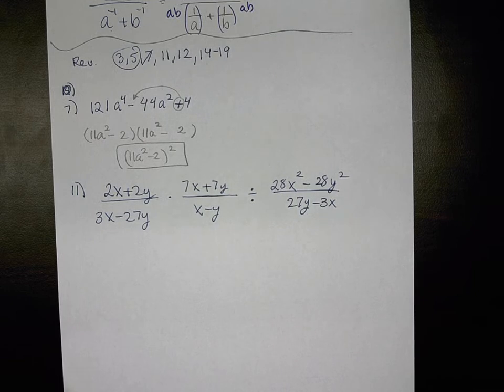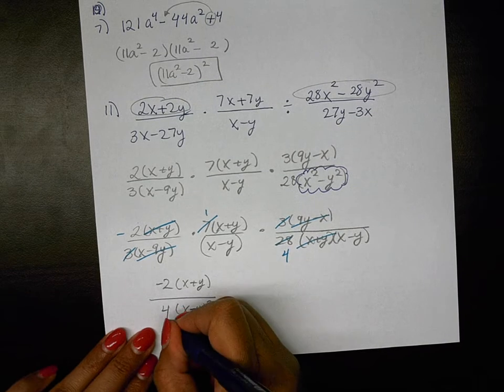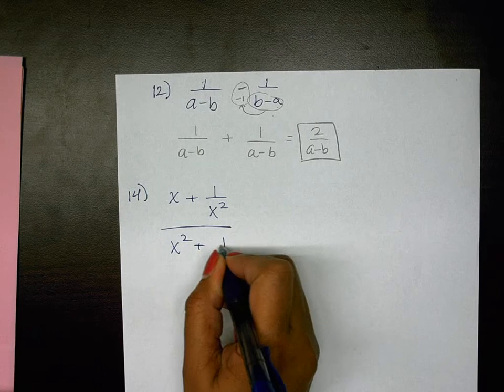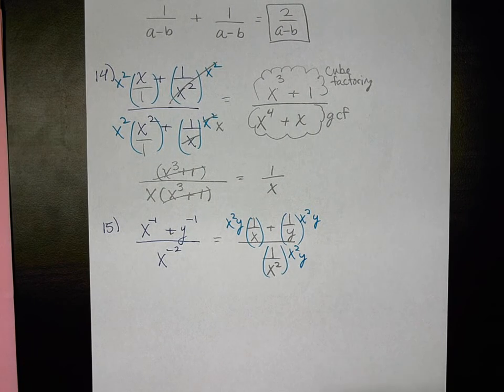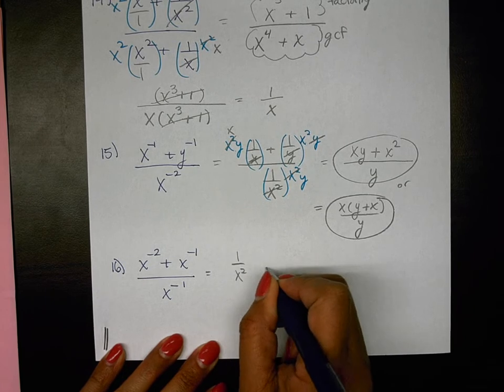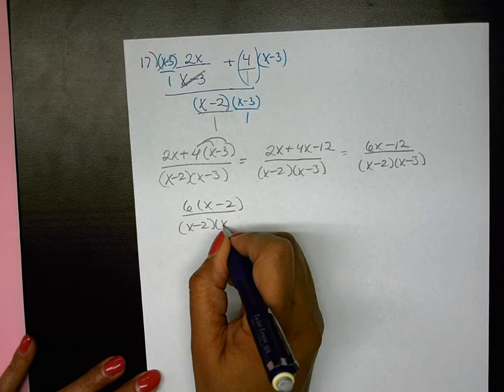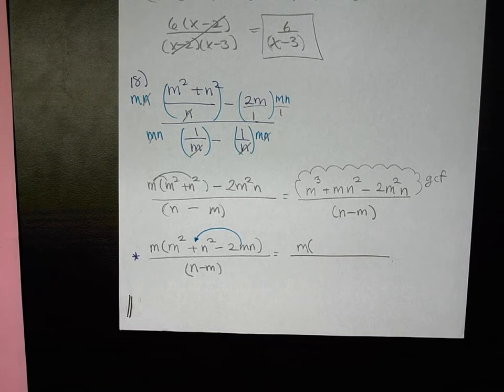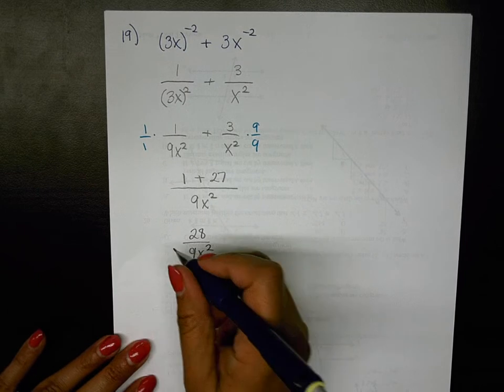Adv Math U1 Rev WS